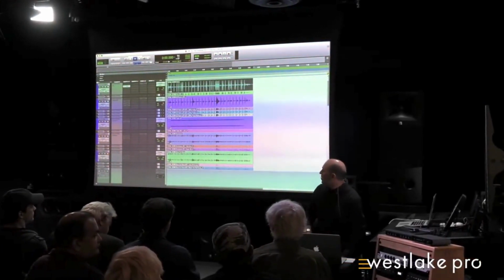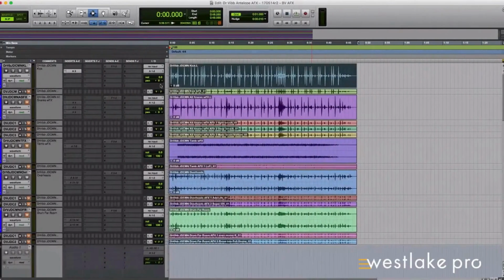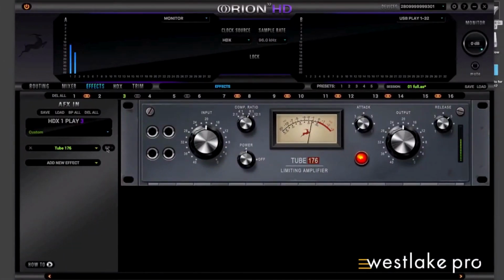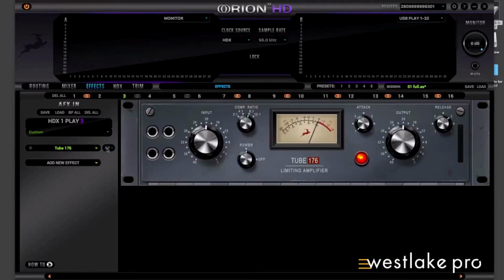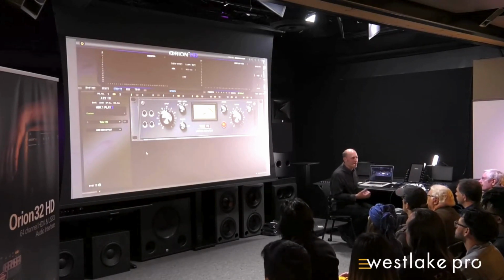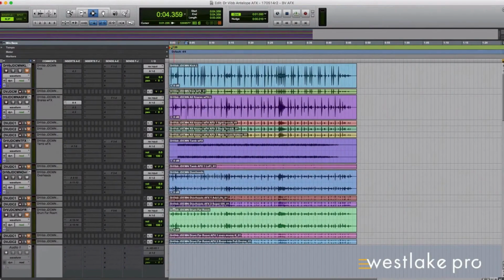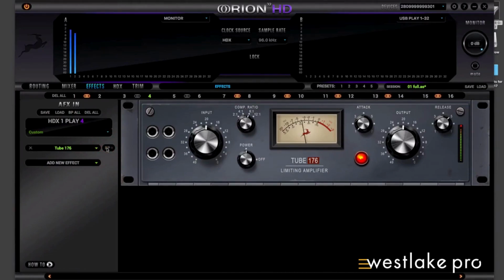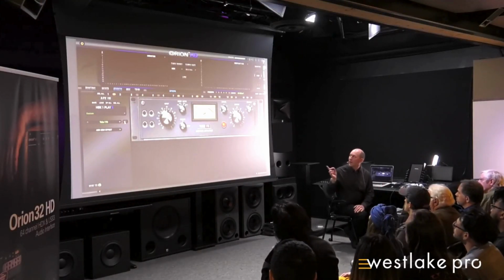Westlake Pro presents Making Hit Records with Brian Vibberts and Antelope Audio - Part 1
Brian introduces the Orion HD system by Antelope Audio and shows the sound of the Tube 176 Limiting Amplifier.